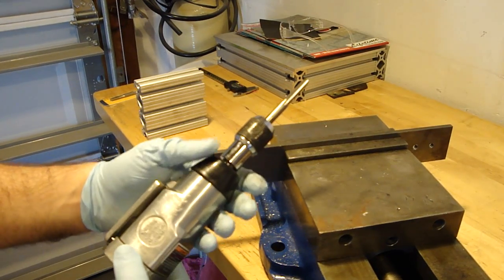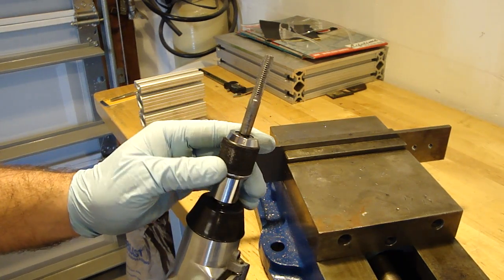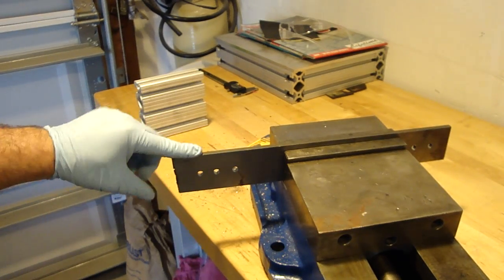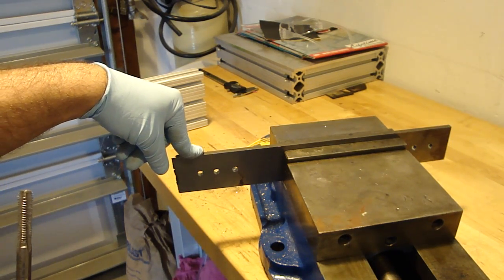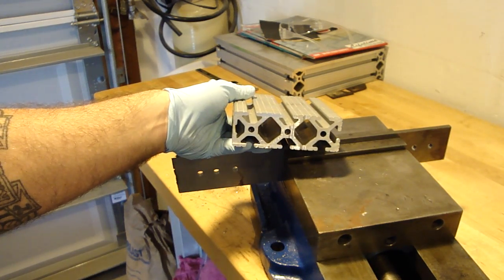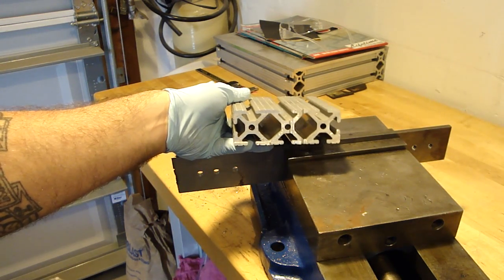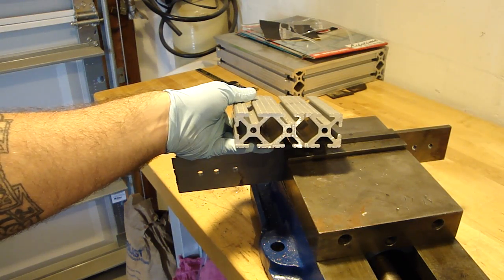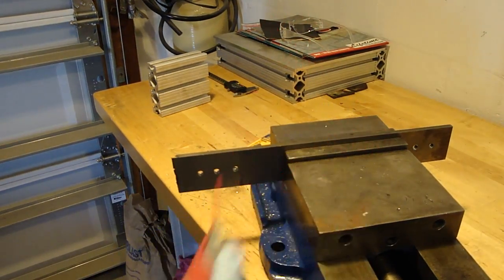Easy Tapping Method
I learned about this new tapping method over on CNCcookbook.com I decided to give it a try and impress with the results.  It takes about 3 seconds to tap 1/4 1018 steel and 15 seconds to tap 1 1/4" inches into 6061. Enjoy the video.